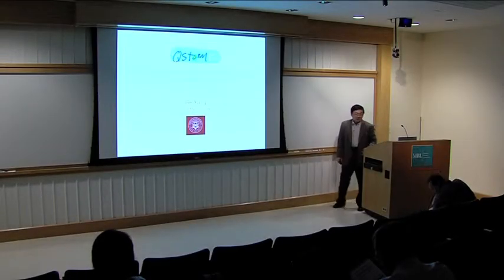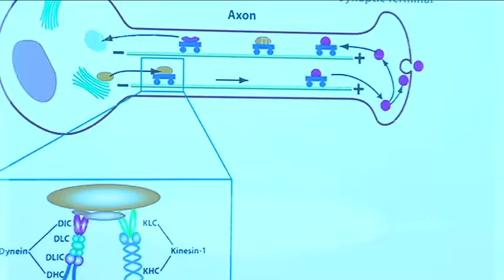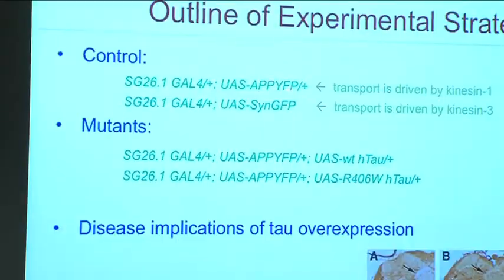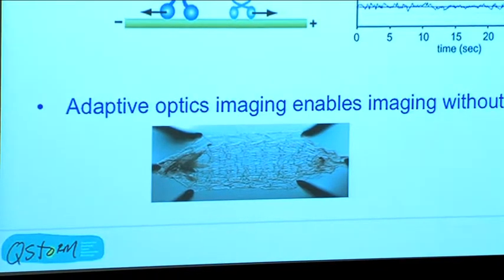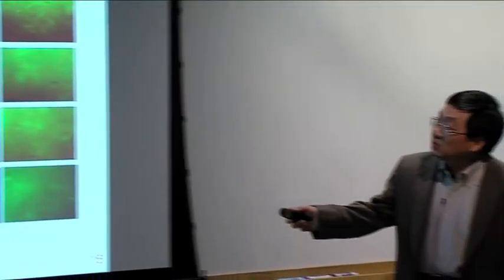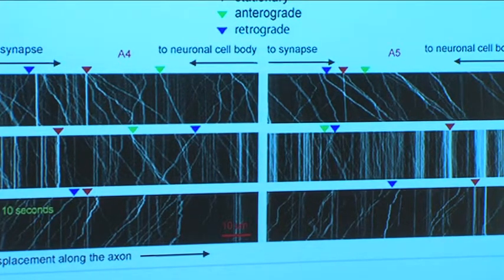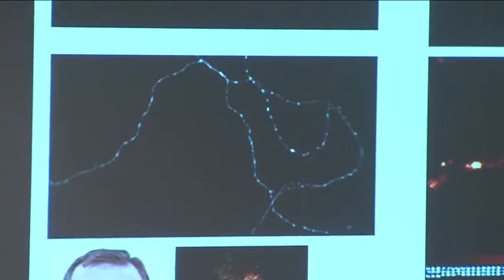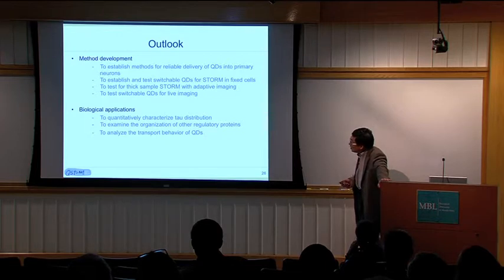QSTORM: Ge Yang at Woods Hole - March 2012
Ge shows his preliminary microscopy data tracking nerve cell vesicle transport along microtubules in Drosophila, and discusses possible roles of the tau protein in regulating and sometimes disrupting that traffic, leading to neurodegenerative disease.  We see his first efforts to get around microinjection of quantum dots by culturing them in growth solution along with mouse hippocampal cells, and early STORM imaging efforts.

See the team website at qstorm.org.

QSTORM is an NSF-funded collaborative research venture with the goal of making a major breakthrough in biological imaging and visualization.  The team is harnessing switchable quantum dots, histochemistry, and STORM super-resolution microscopy to provide unprecedented visual detail on the molecular machinery of life inside living cells.  The team's Principal Investigators are Jessica Winter of Ohio State University, Peter Kner of University of Georgia --Athens, Beth Brainerd of Brown University, Ge Yang of Carnegie-Mellon, and Carol Lynn Alpert of the Museum of Science, Boston.   Supported provided by NSF #(Award No. MCB-1052733).